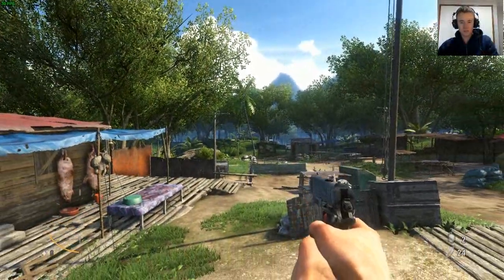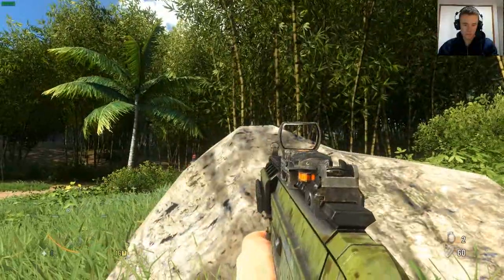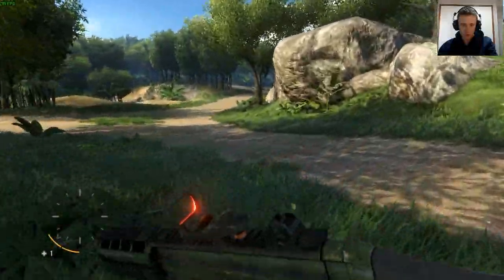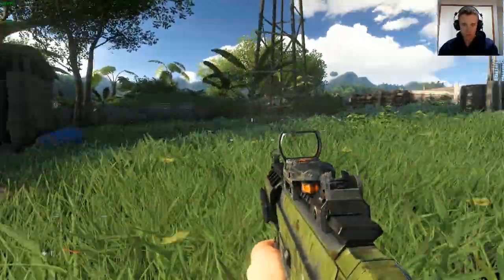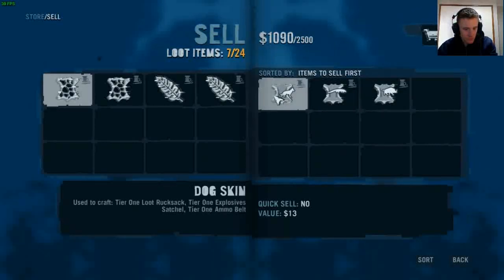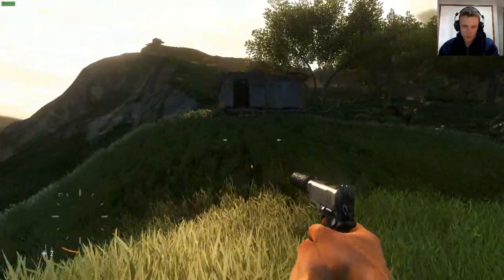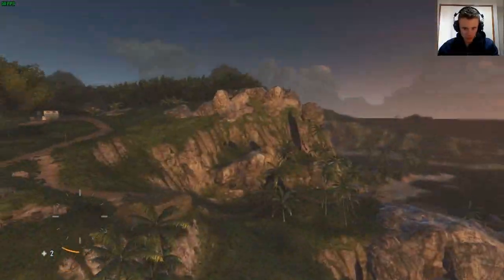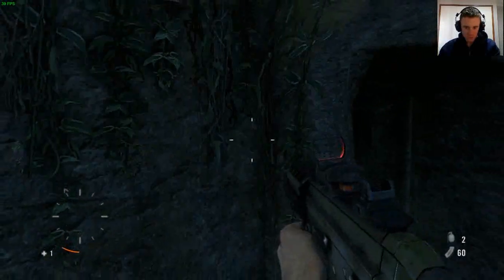Far Cry Hardcore - Ch2 - Eat Lead!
Starting to settled into the game a bit more. Doing jobs and face-planting from a hang glider.